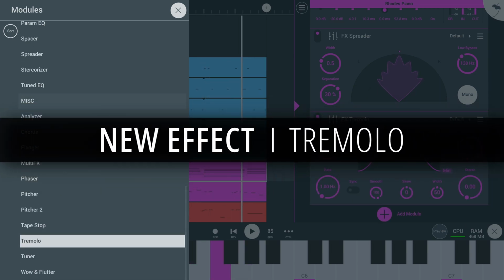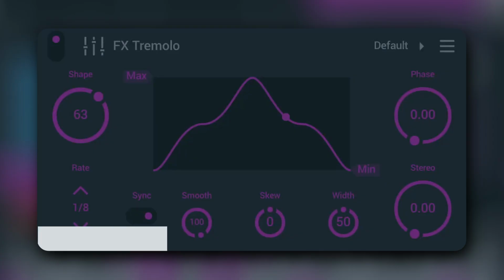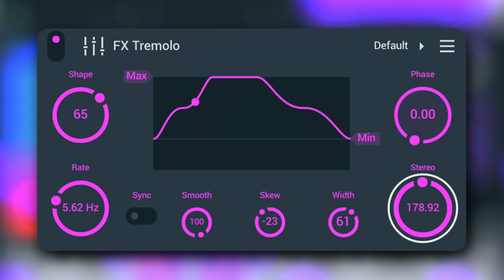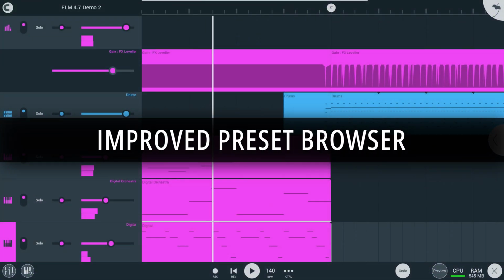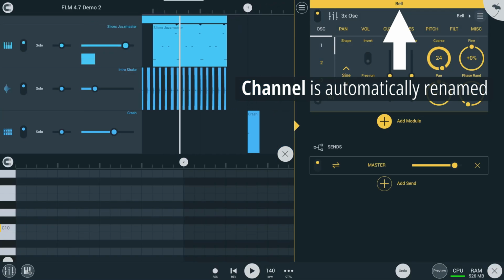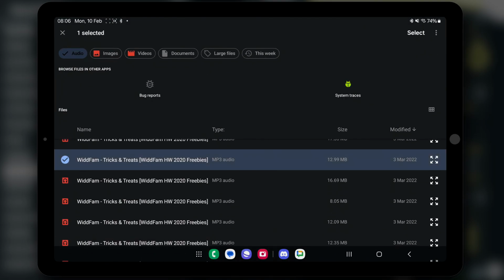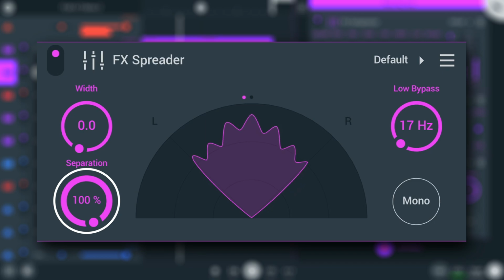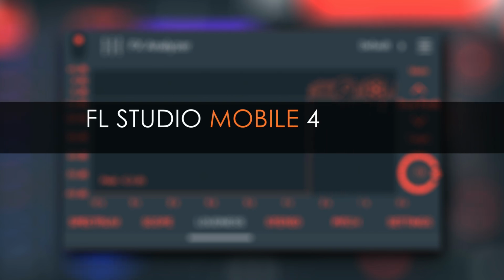FL STUDIO MOBILE 4.7 | What's New?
Image-Line Software